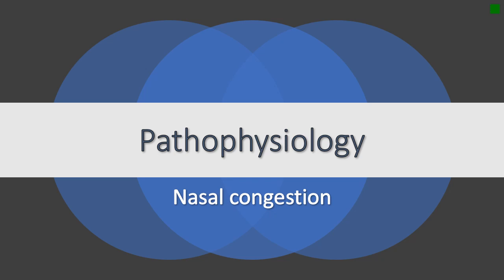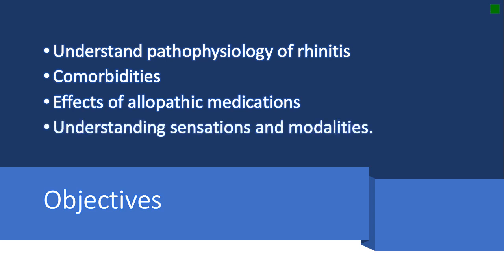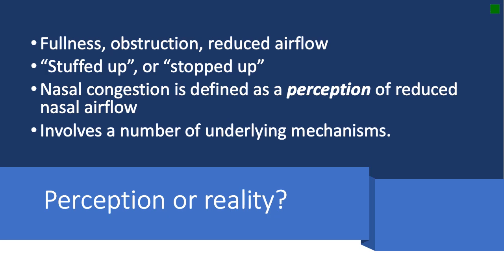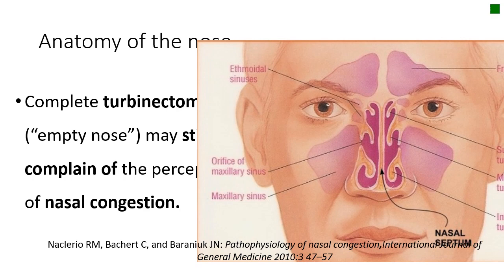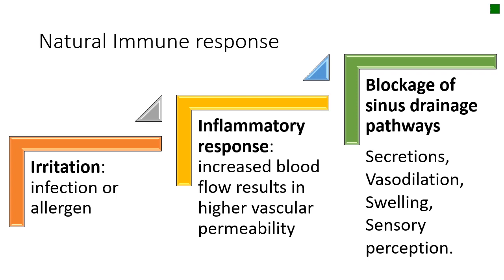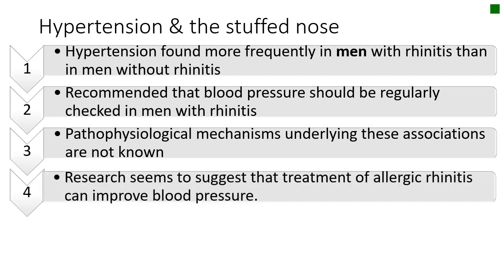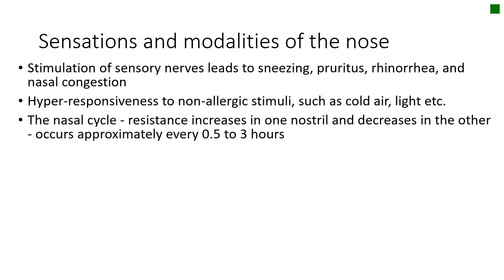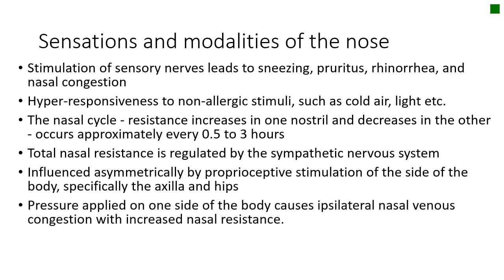R2 Patho physiology of nasal congestion